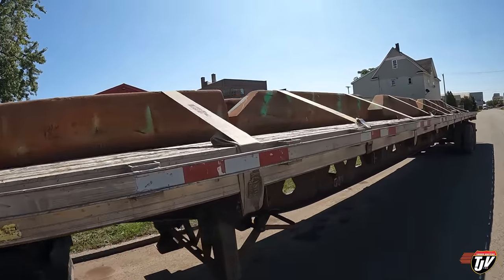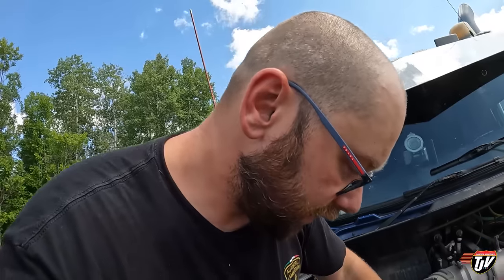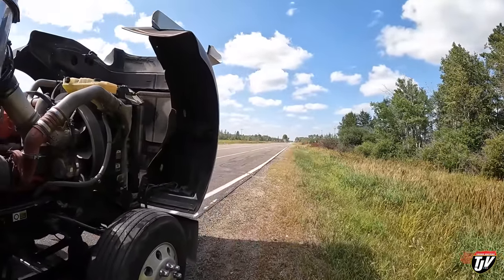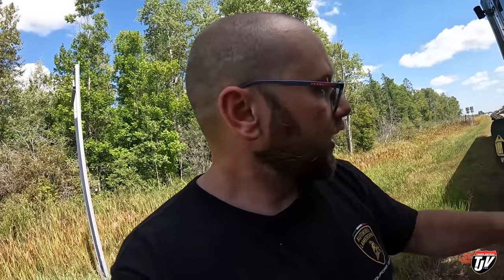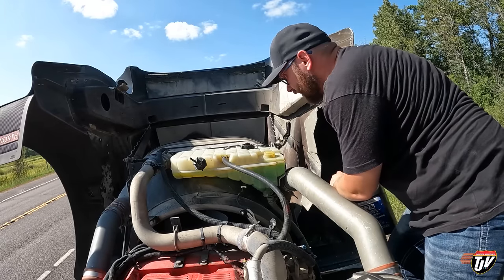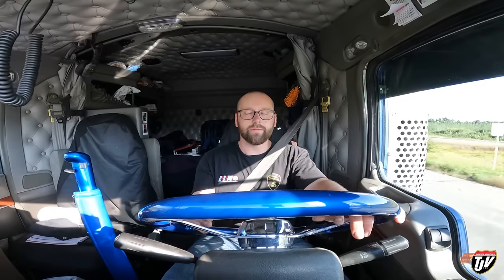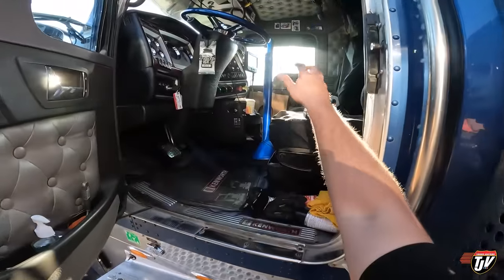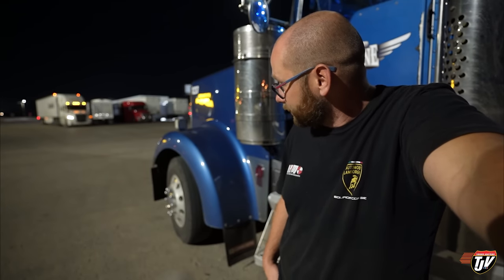BROKE DOWN | My Trucking Life | Vlog #2878